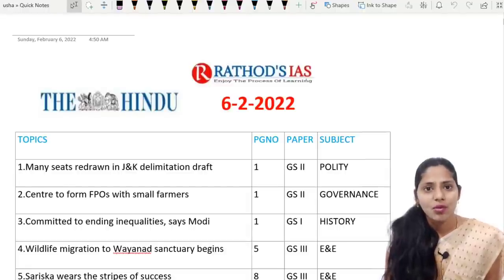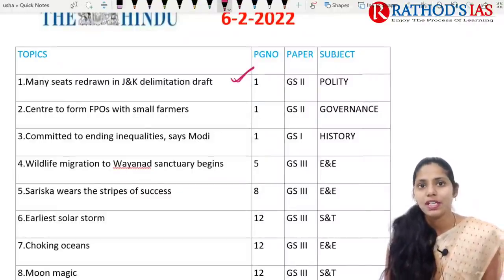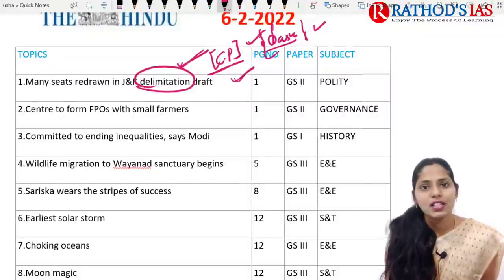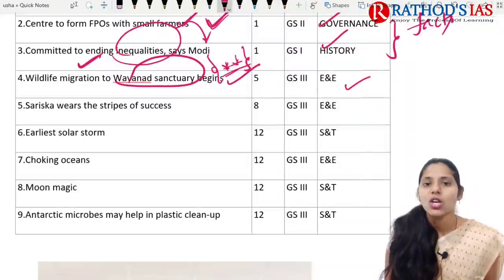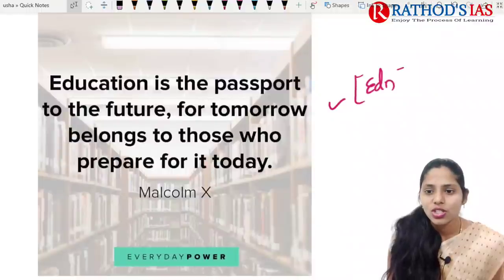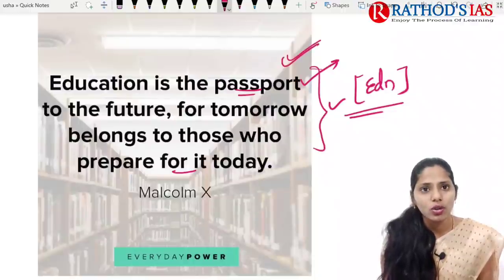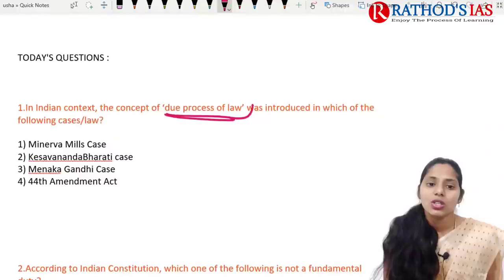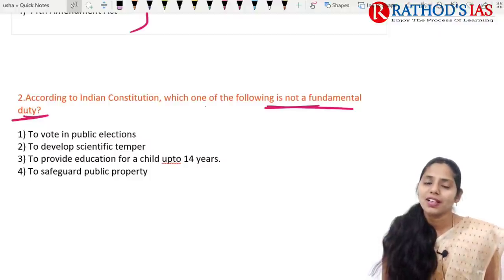6 February 2022 | The Hindu Newspaper Analysis in English